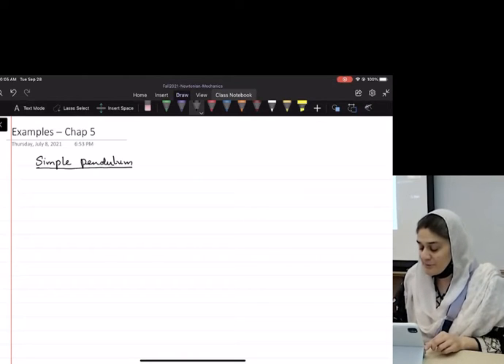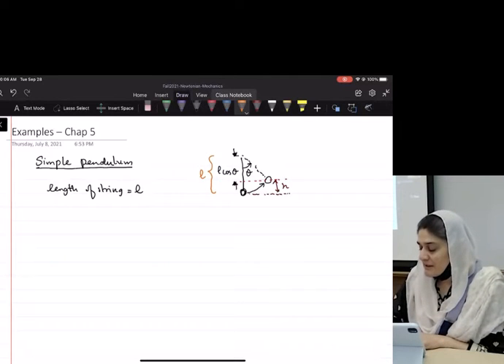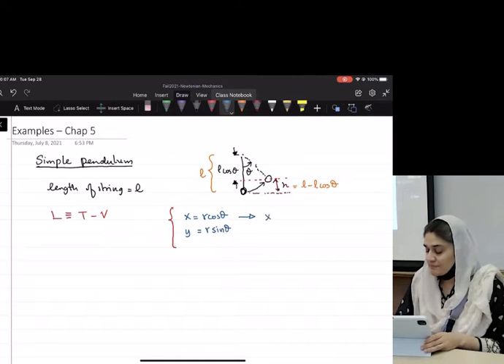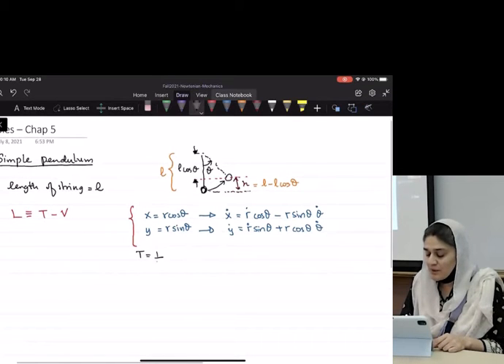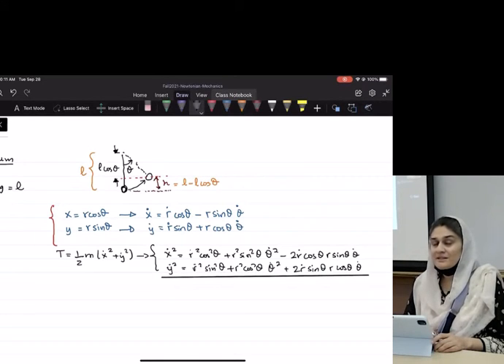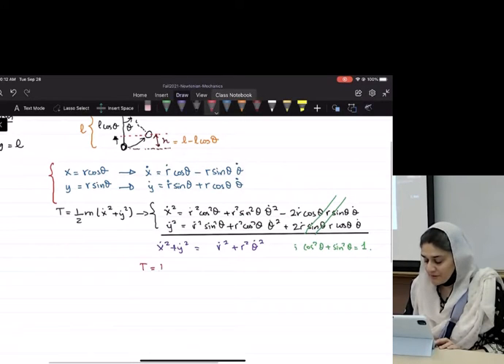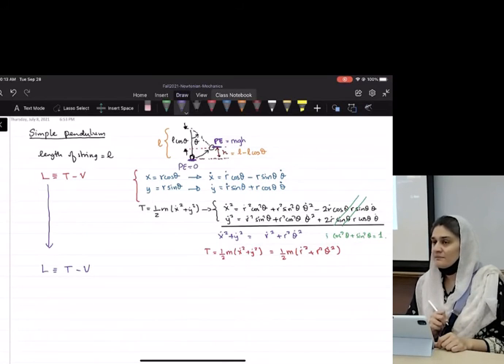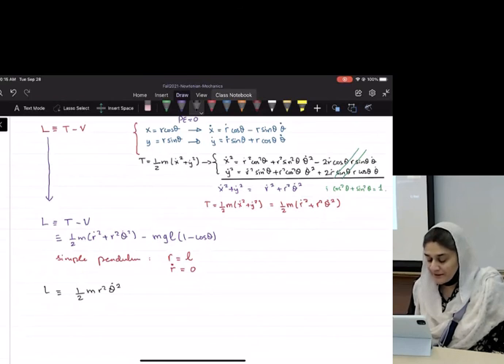Chap 4. Derive the expression for a Lagrangian of a Simple pendulum - HW 4.1 Q1 - IOP ebook